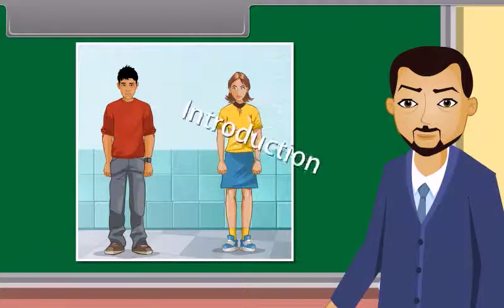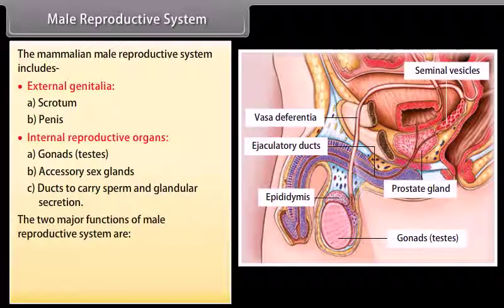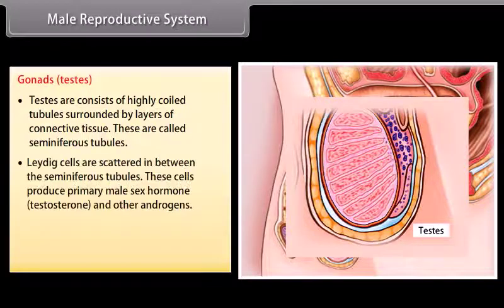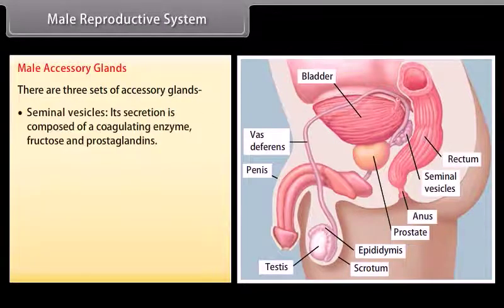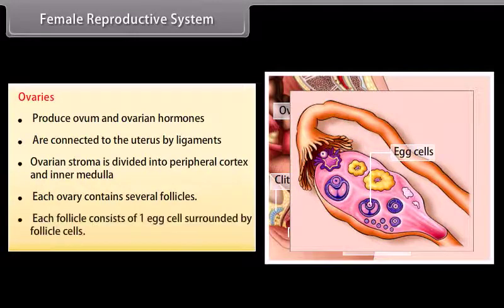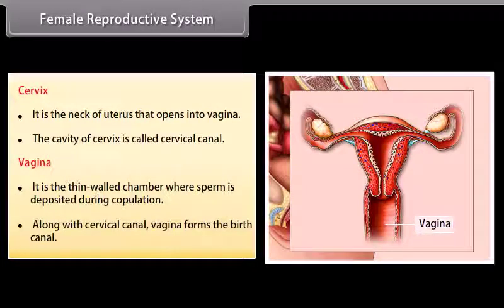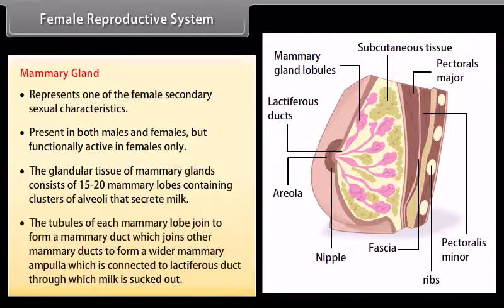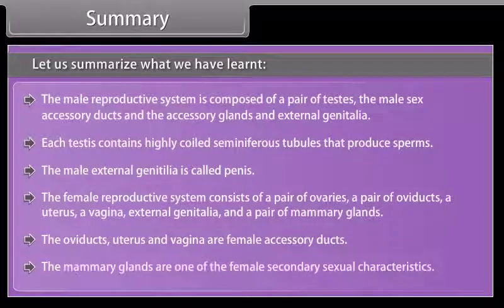CLASS 12 BIOLOGY CHEPTER 3 HUMAN REPRODUCTION | CBSE BIOLOGY COURSE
Ignite the spirit of learning child with high definition video lessons mapped as per the school curriculum. The complete concepts are captured in audio-visual and Based on CBSE Board and NCERT Board, which provides a better learning impact on the child, wherein the child is able to grasp the concept and is able to retain it for a longer duration.
Interactive Revision Tools
Revision of course is an integral part of any learning program, aimed at achieving good marks in the examination Edu Discovery package contains interactive revision tool, which are mapped as per the school curriculum and is the best last minute study tool for your child. Its Best video for kids, the tools makes the revision time relaxing for the child.

Features of our course
1) Based on CBSE Board and NCERT Board
2) Best Animated Video’s Content
3) Clear all the concepts through more examples
4) Easy to use (once download and watch offline anytime and anywhere)
5) Watch video on mobile app also laptop/desktop.
6) Buy a course with combo pack of both the languages (Hindi and English) on every subscription.
7) Class 1st to Class 12 Physics , Chemistry , Biology , Math's  Complete course (Science and Math's)
7) Understand complex concept with ease